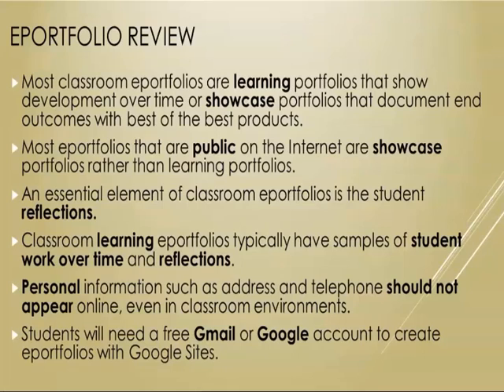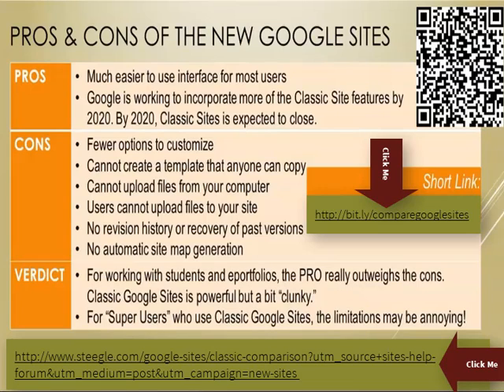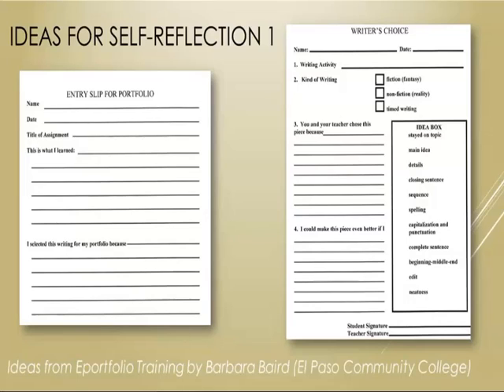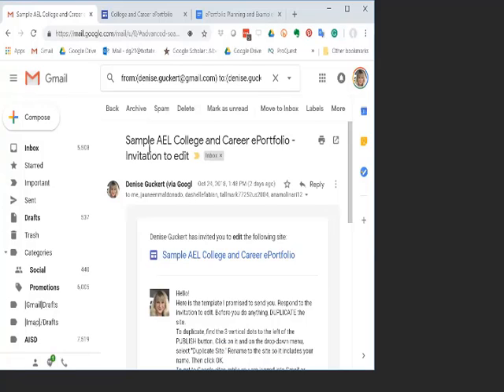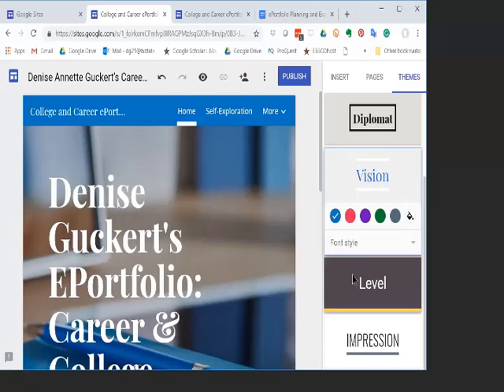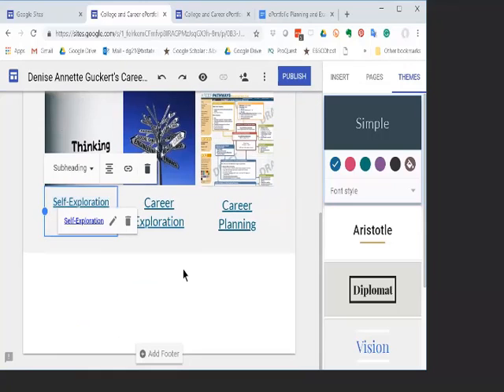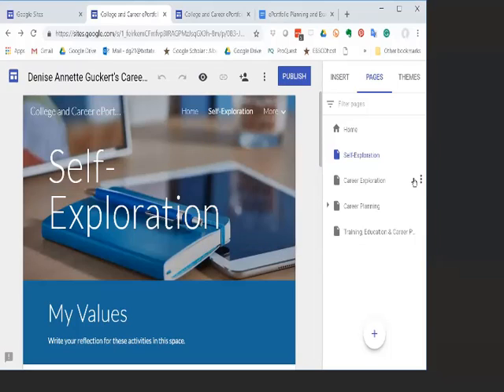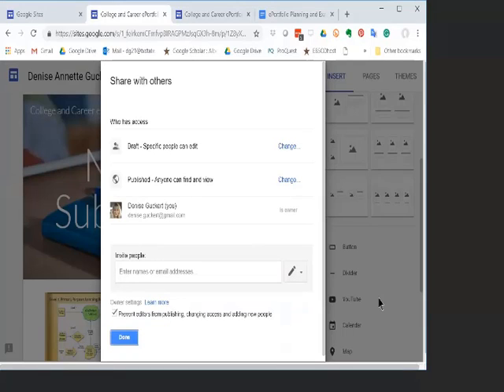EPortfolios Part 2 TNT 20181026 16